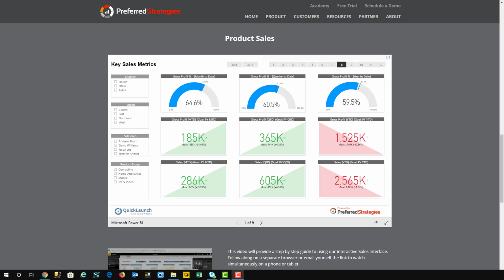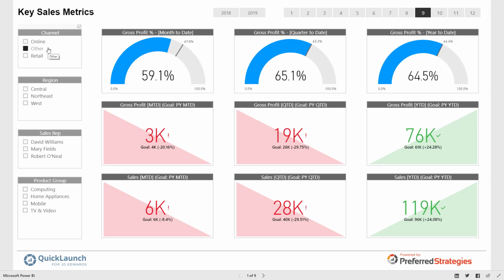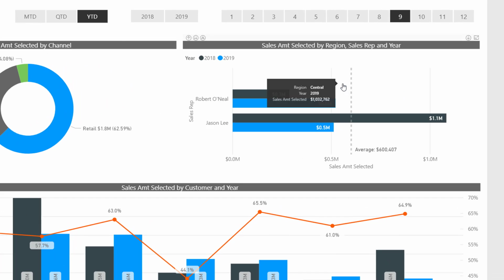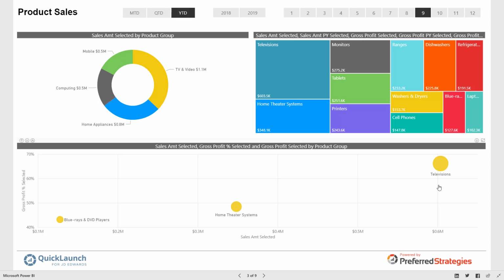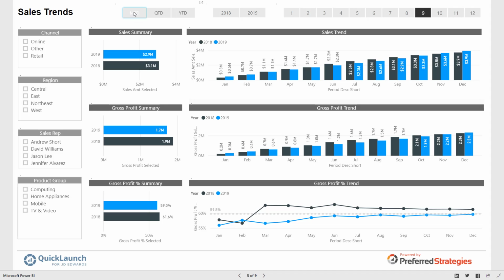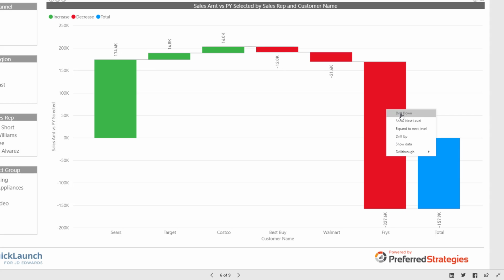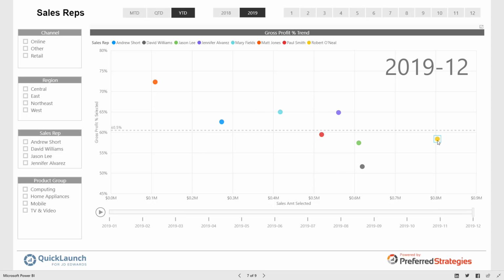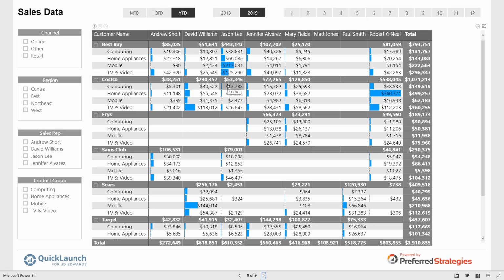Sales Interactive Demo Walkthrough